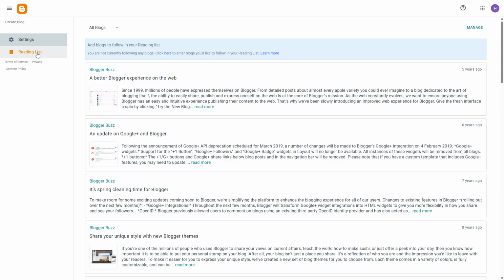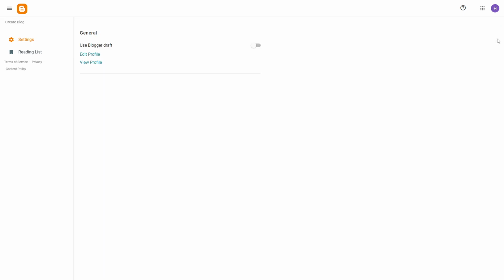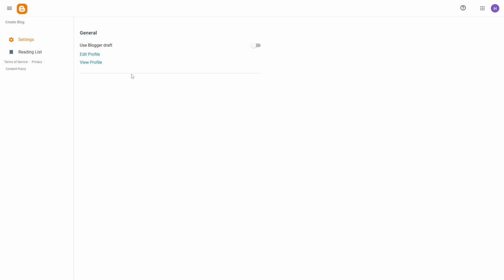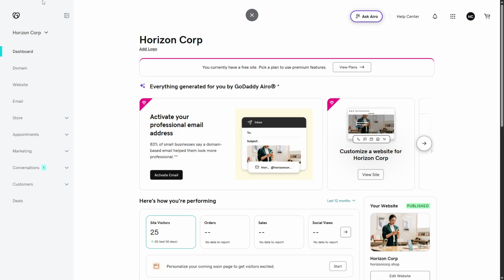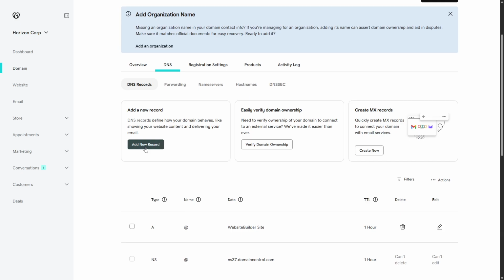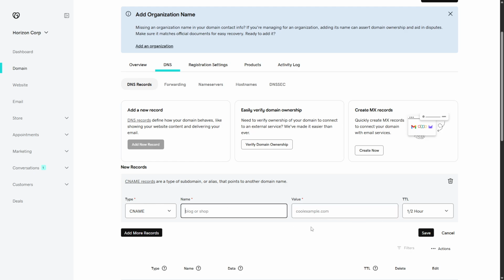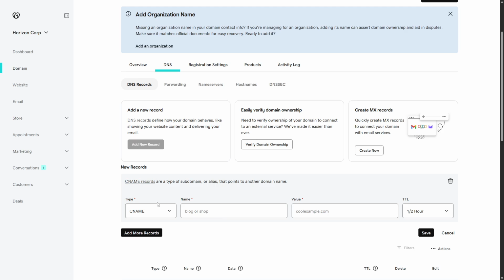How to Connect GoDaddy Domain to Blogger (Step By Step) (2026 Guide)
How to Connect GoDaddy Domain to Blogger (Step By Step) (2025 Guide)